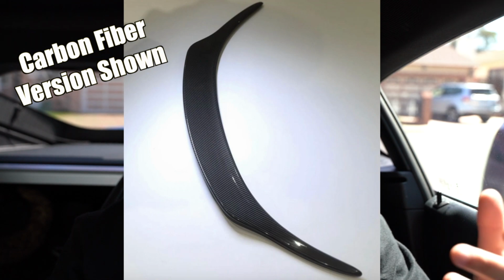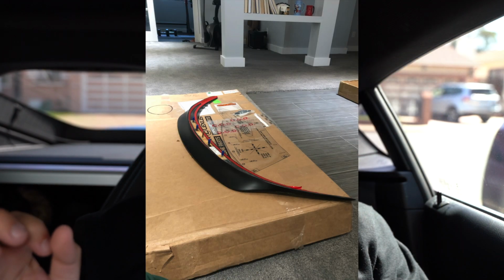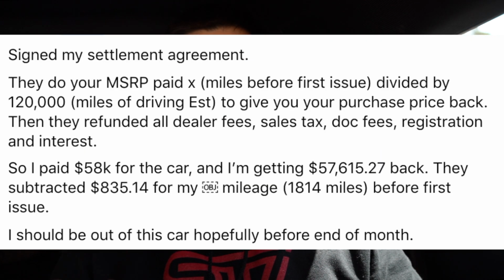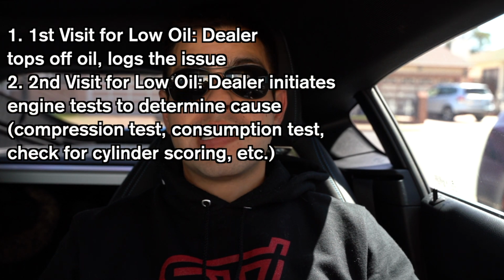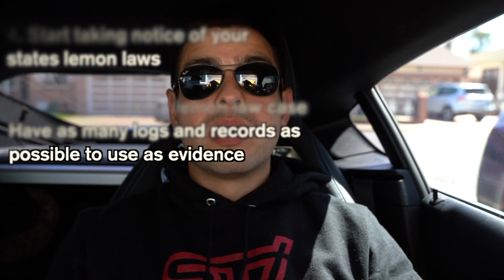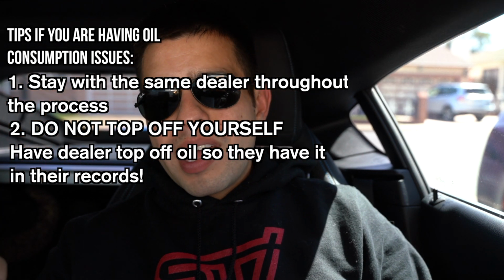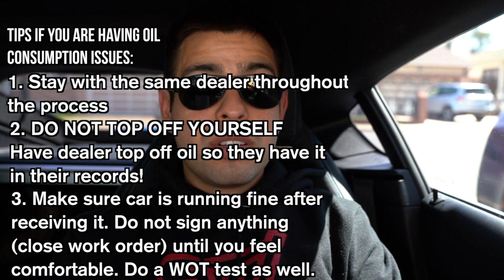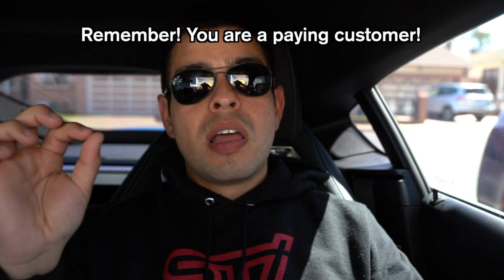2021 and up Supra Oil Consumption Issues (Tips, Toyota Buybacks, Lemon Laws, Supra Update)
Quick update on the A91 Edition Supra and talking about the 2021 and up Oil Consumption Issues. The 2021 Toyota Supra has been plagued with oil consumption issues and in this video I go over what to do if you have these issues and also share advice given to me by other owners who dealt with the issue and ultimately had Toyota buy back their Supra. This is a bad problem for the Supra, as it is a problem that Toyota is doing only an "alright" job at fixing.

𝗣𝗿𝗼𝗱𝘂𝗰𝘁𝘀 𝗜 𝗨𝘀𝗲 𝗳𝗼𝗿 𝗠𝗲𝗱𝗶𝗮:
𝗩𝗼𝗶𝗰𝗲-𝗼𝘃𝗲𝗿 𝗠𝗶𝗰𝗿𝗼𝗽𝗵𝗼𝗻𝗲 AutoTechnica AT2005USB
𝗣𝗼𝗿𝘁𝗮𝗯𝗹𝗲 𝗦𝗲𝘁-𝗨𝗽
Handheld Camera Sony ZV-1
Zv-1 Gimbal Zhiyun Crane M2
External Mic Saramonic SR-XM1 3.5mm
Filter Adapter Lensmate Filter Adapter
Quick Release Ulanzi Mount
𝗗𝗦𝗟𝗥 𝗦𝗲𝘁-𝗨𝗽:
DSLR Sony A7R3
Lens Tamron 28-75mm 2.8 for Sony
DSLR Gimbal Feiyu AK2000S

𝗖𝗮𝗿-𝗪𝗮𝘀𝗵 𝗣𝗿𝗼𝗱𝘂𝗰𝘁𝘀 𝗜 𝗨𝘀𝗲:
Wash Mitt Chemical Guys Mitt
Car Soap Meguiar Gold Class Car Wash
Microfiber Chemical Guys Drying Cloth
Soft Detail Brushes Detail Dudes Boars Hair Brush
Grit Guard Chemical Guys Grit Guard
Drying Aid Turtle Wax Hybrid Ceramic Wet Wax
Tire Shine Meguiar Tire Gel

𝗖𝗮𝗿 𝗗𝗲𝘁𝗮𝗶𝗹 𝗣𝗿𝗼𝗱𝘂𝗰𝘁𝘀 𝗜 𝗨𝘀𝗲:
Orbital Polisher Griot Orbital Polisher
Polishing Pads SPTA Polishing Pads
Hand Polishing Pads Chemical Guys Polishing Pads
Polish Griot Polish
Compound Griot Compound
Iron Remover Adams Iron Remover
Mag/Aluminum Polish Mothers Polish
Polish Remover Chemical Guys Wipe Out

Intro: (0:00)
Supra Update: (0:18)
Supra Oil Consumption: (3:33)